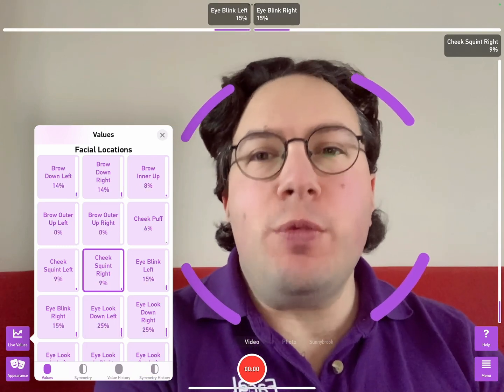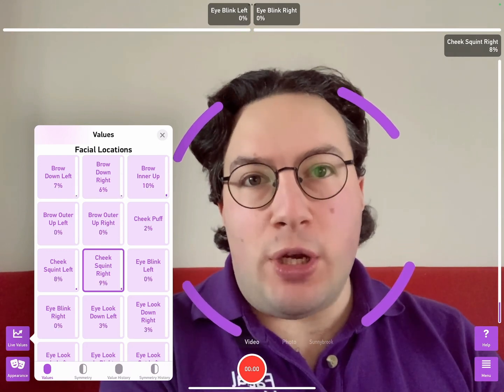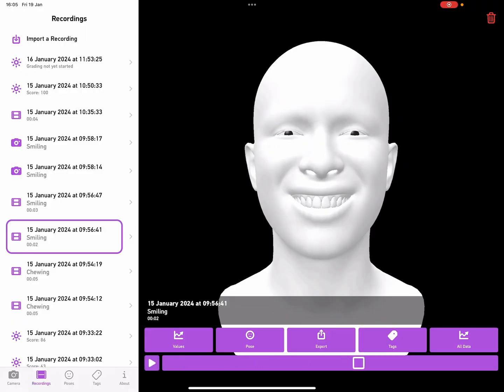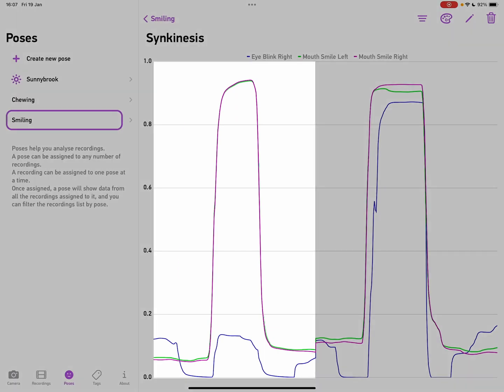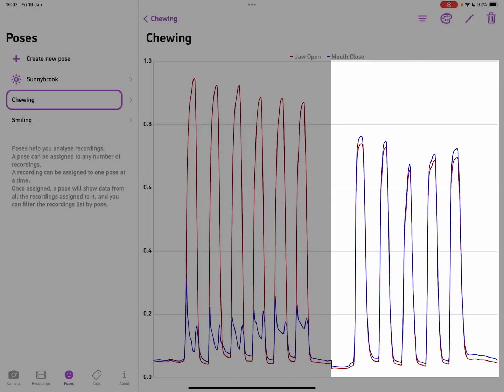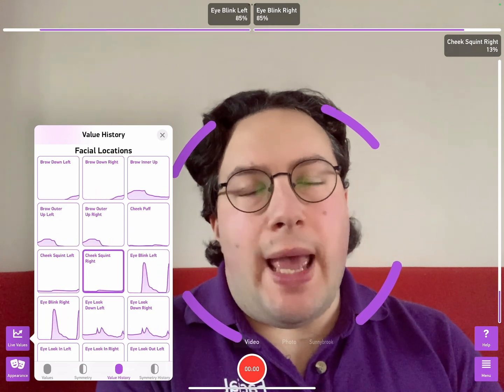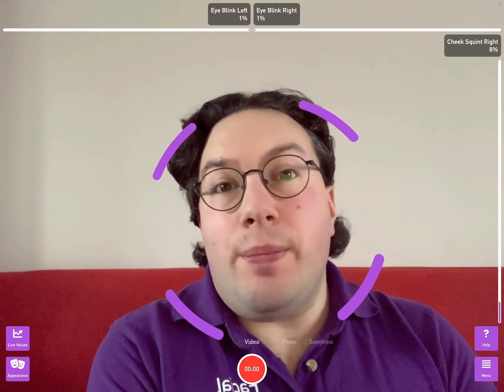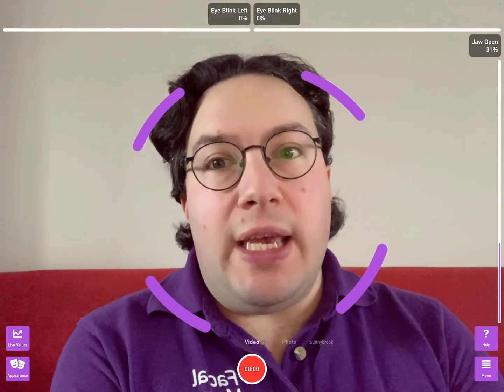Volunteers with facial palsy needed!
If you or someone you know lives with facial weakness, facial asymmetry, or facial tremors, and can spare a few moments of your time, I'd love if you could help me test my new app: Facial Movement Recorder.

or leave a comment on this video.

You can download and use Facial Movement Recorder for free

Facial Movement Recorder measures the values of 52 facial locations and eye rotation 60 times a second. This data can then be used to look for issues like synkinesis and dysphagia.

I want to build a service where clinicians and researchers can assign poses, movements, and exercise routines for their patients and care receivers to complete from the comfort of their homes. And use the data from the recordings to improve future treatment. To do this I need help from people living with facial palsy e.g. from a stroke, Parkinson's, injury or surgery.

My thanks to all the clinicians and researchers who have already helped this project:

Prof Alex Leff
Cognitive Neurology - UCLH

Prof Andrew Bateman
Rehabilitation - Uni of Essex

Prof Audrey Bowen
Neuropsychological Rehab - Uni of Manchester

Prof Avril Drummond
Healthcare Research - Uni of Nottingham

Catriona Neville
Lead Facial Palsy Therapist - Queen Victoria Hospital

Dr Clare Rosten
Research Methodologist - NIHR Research Design Service

Dr Elizabeth Boaden
Royal College of SLTs - Uni of Central Lancashire

Dr Fraser Philip
Human Movement & Assistive Technology - Uni of Liverpool

Prof Jag Dhanda
Maxillofacial surgeon - Queen Victoria Hospital

Dr Lloyd Bradley
Consultant in Rehab Medicine - Uni Hospitals Sussex

Prof Pam Enderby
Community Rehab - Uni of Sheffield

Ravi Purohit
Craniofacial Orthoptist - Oxford Uni Hospital

Dr Rebecca Fisher
Stroke Association Senior Lecturer - Uni of Nottingham

Rebecca Kimber
SLT -  UCLH

Prof Rebecca Palmer
Communication and Stroke Rehab - Uni of Sheffield

Rebecca Williams
Physiotherapy Clinical Lead - Alder Hey Children's Hospital

Dr Rob Simister
Consultant Stroke Neurologist - UCLH

Ruben Kannan
Facial Palsy Clinical Lead - Queen Victoria Hospital

Sarah Kilgoyne
SLT - John Radcliffe Hospital

Dr Terry Quinn
Honorary Consultant Physician in Stroke - Uni of Glasgow

Dr Theopisti Chrysanthaki
Lecturer in Integrated Care (eHealth) - Uni of Surrey

Wendy Blumenow
Speech & Language Therapist - Alder Hey Children's Hospital